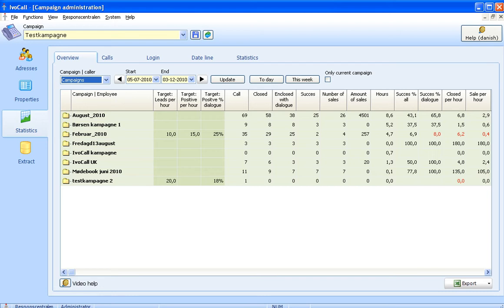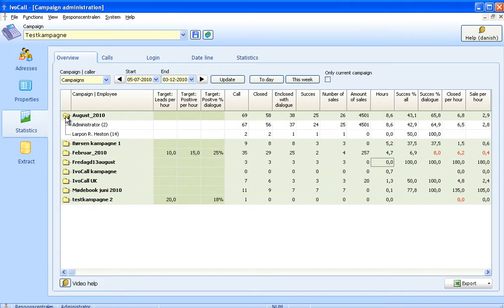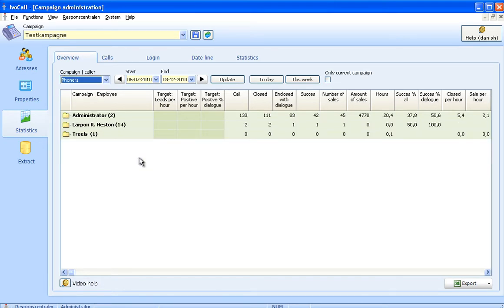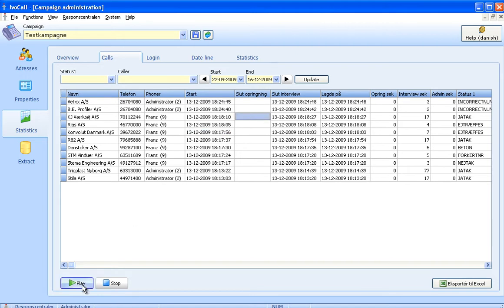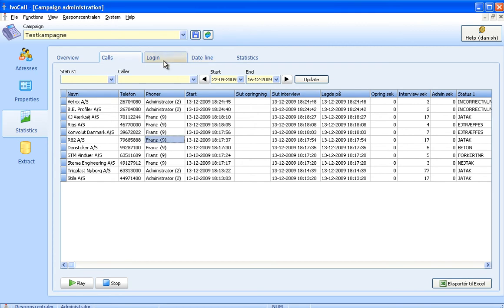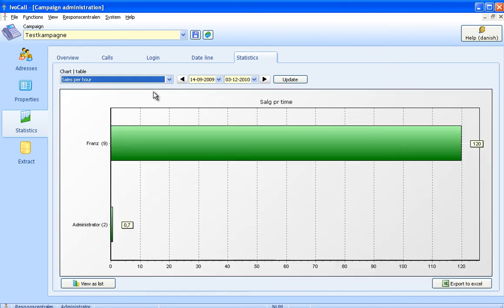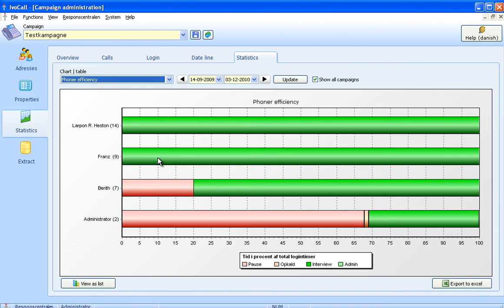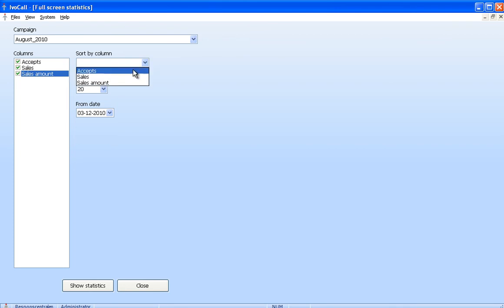Stats in IvoCall